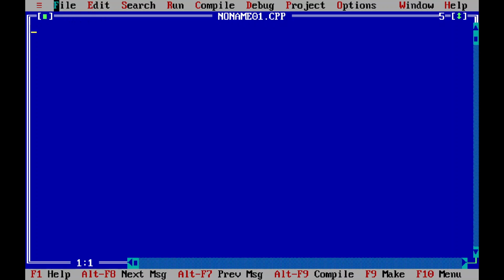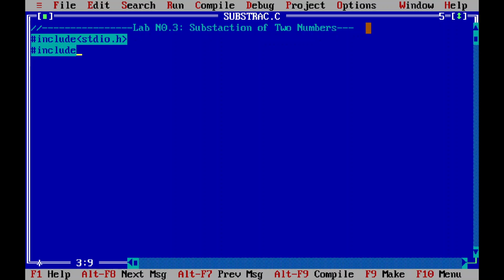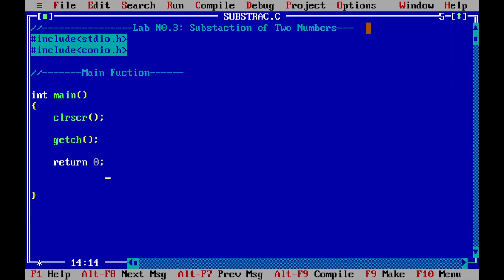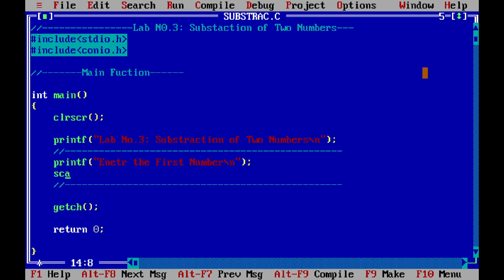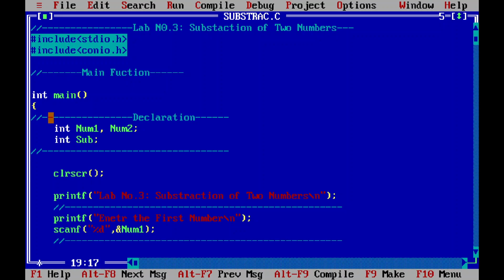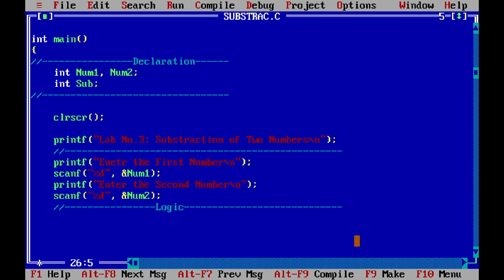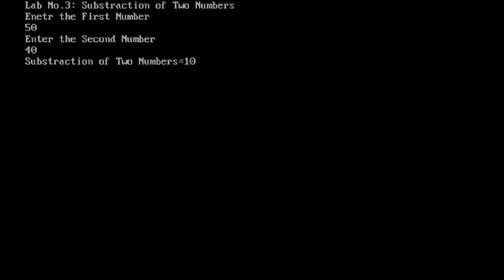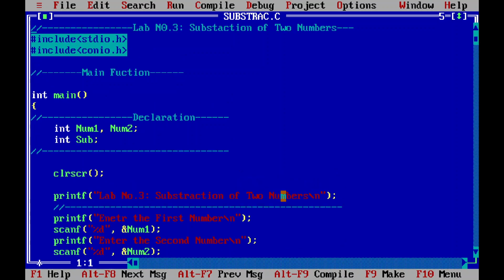Write a c program to perform Subtraction arithmetic operations | SRR Classes